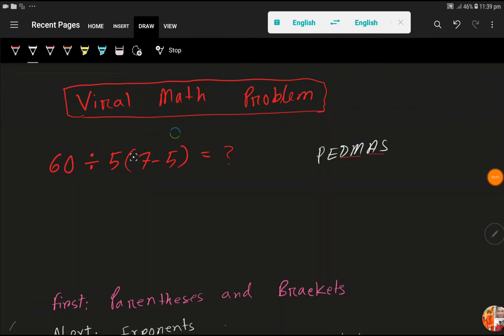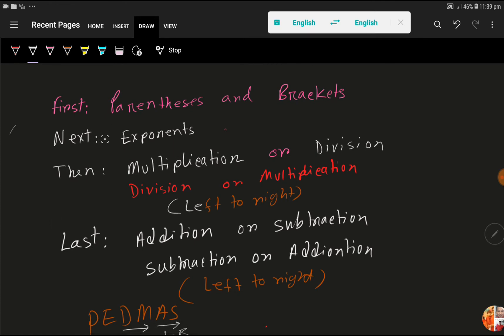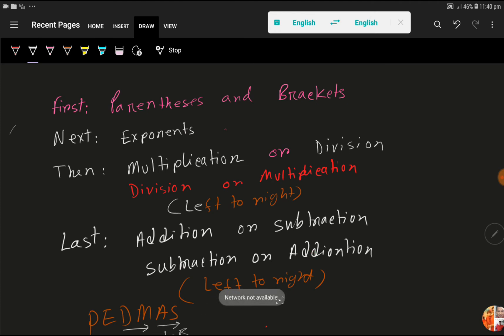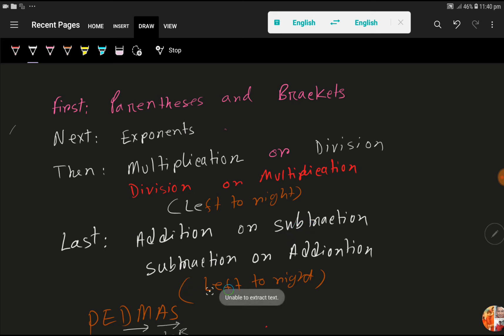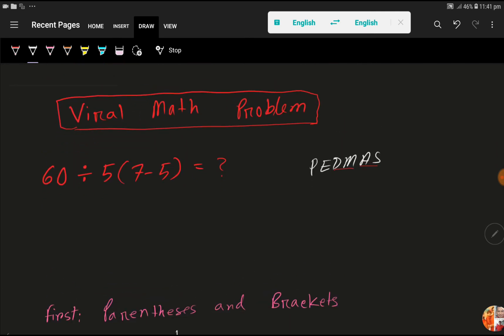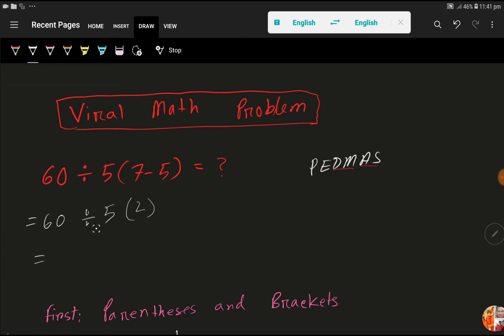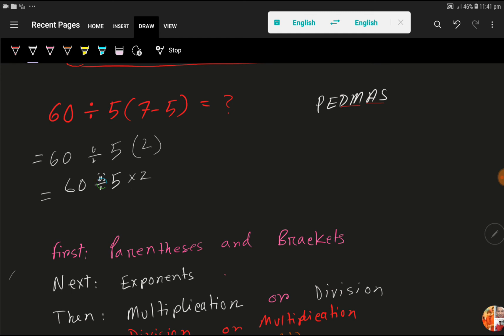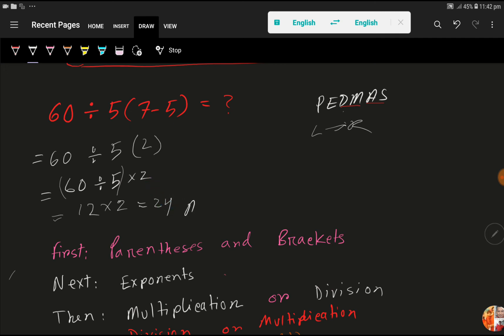60÷5(7-5)=?The correct answer for this viral math problem ||PEDMAS Problem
60÷5(7-5)=?The correct answer for this viral math problem||PEDMAS Problem

What is 60÷5(7-5)=? This viral math problem went viral and generated millions of reactions on Facebook , Twitter , YouTube and social media sites . Here in this video I have explained how to get the correct answer by using the modern interpretation of the order of operations from left to right(Pedmas).

pemdas
bodmas
viral math problem
mathematics,
math
maths
riddle
brain teaser
fraction
meme